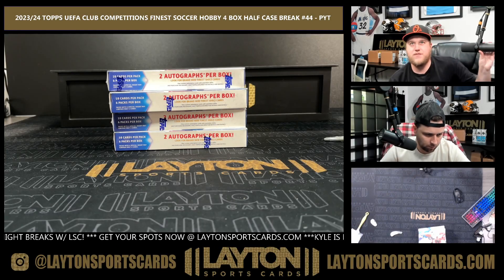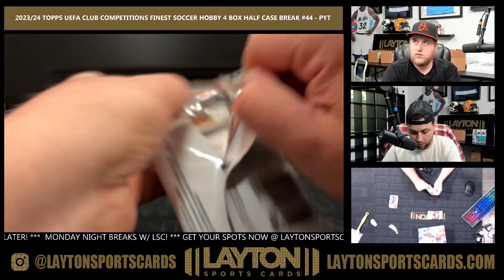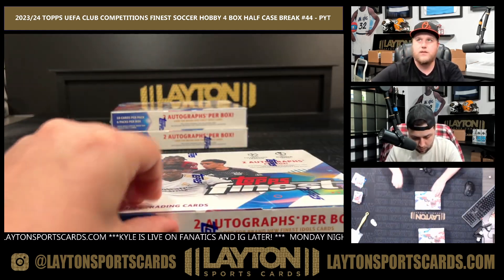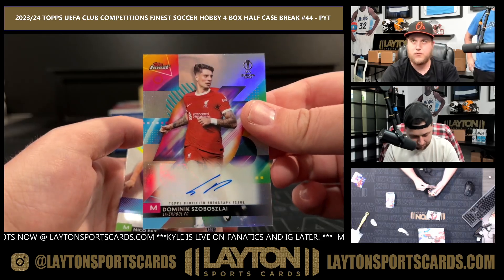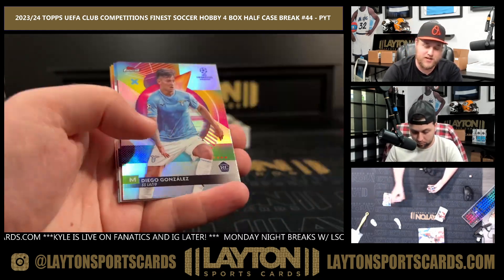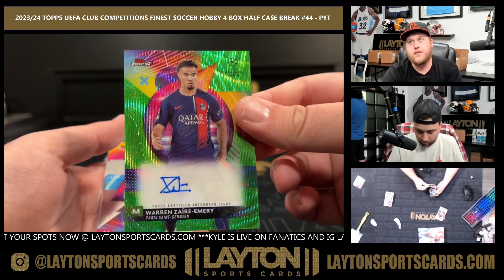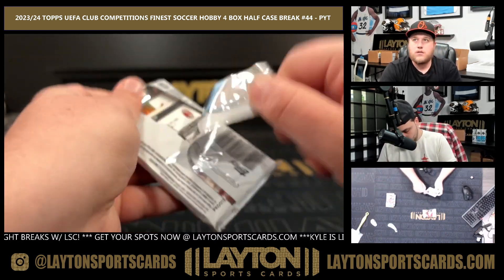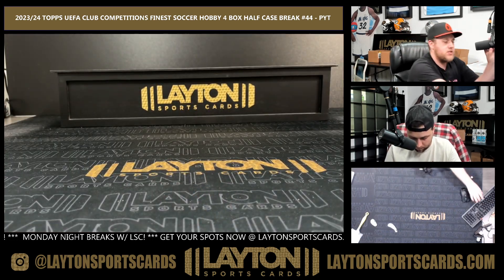202324 Topps UEFA Club Competitions Finest Soccer Hobby 4 Box Half Case Break #44 PICK YOUR TEAM